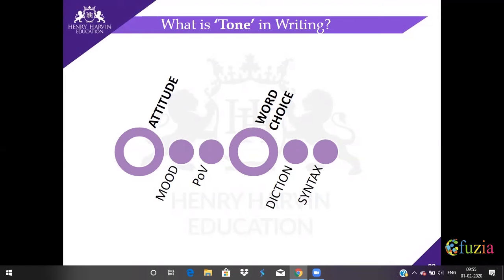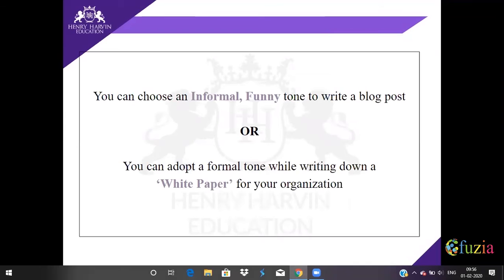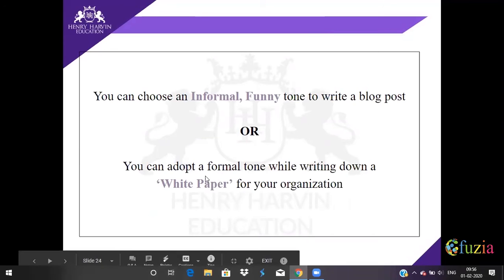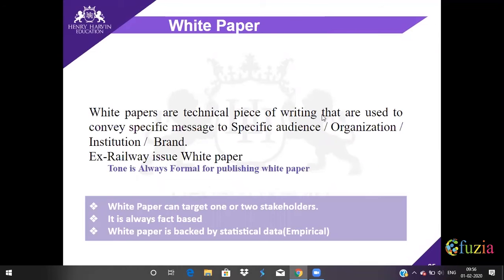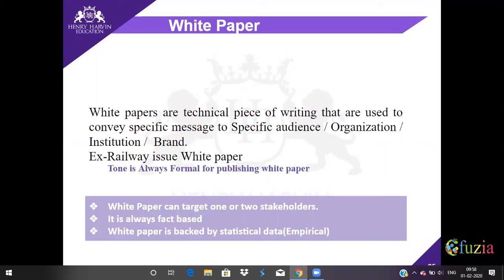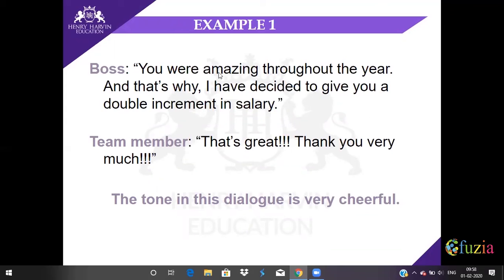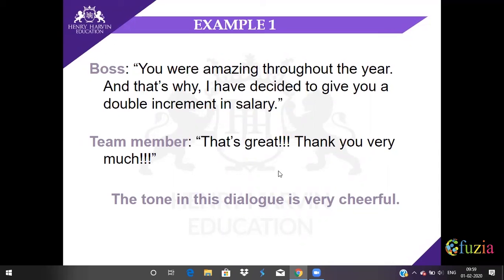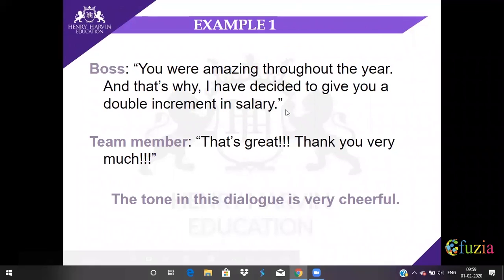Learning Tone and Its Types Part 2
Fuzia has collaborated with Henry Harvin as their ‘Learning Partner’. Henry Harvin is a leading career and competency development organization with focus on value creation. We bring to you the first video lesson of the foundation course in content writing. This foundation course will help you attain the basic skills required for content writing and hence paving a way to make a professional career in content writing.

for more details of the advanced courses in Content Writing.

for more amazing courses.